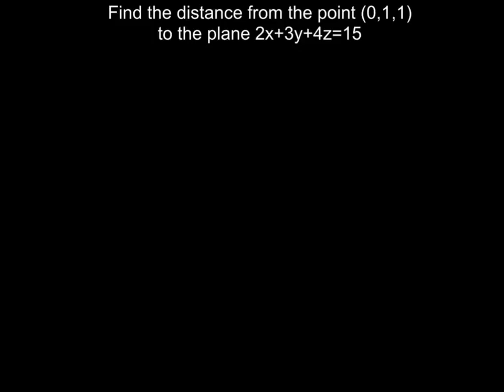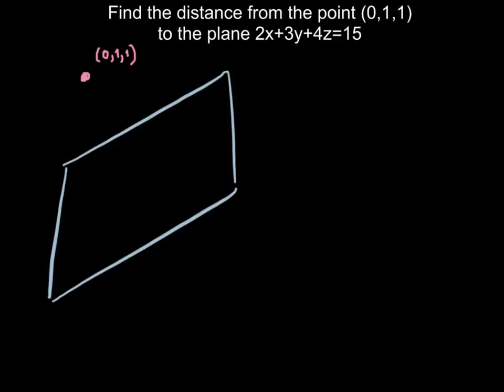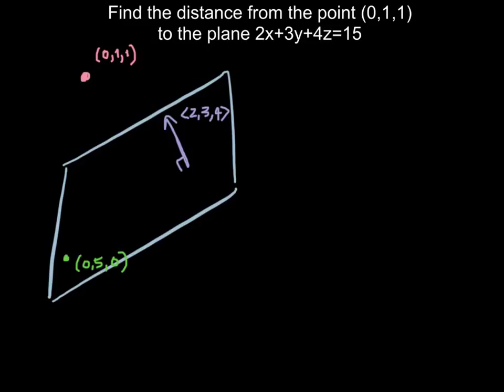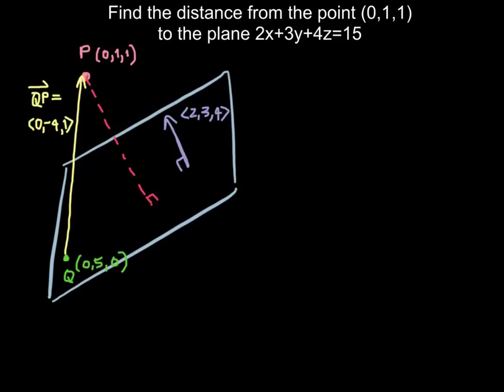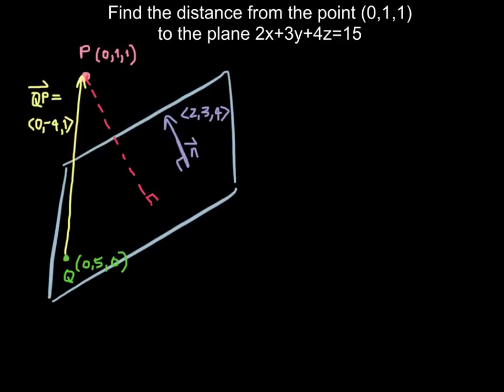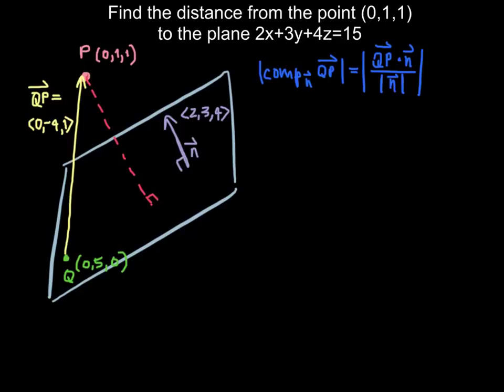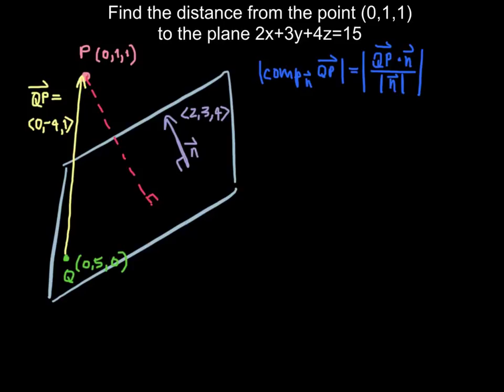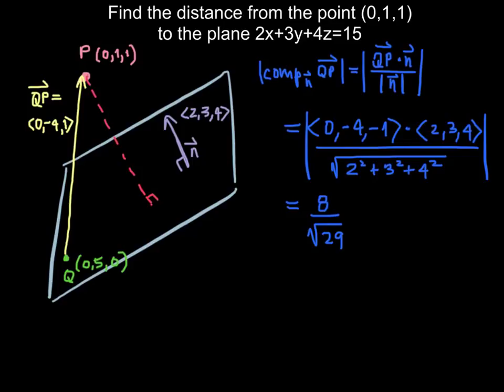Math21a: distance (point to plane)